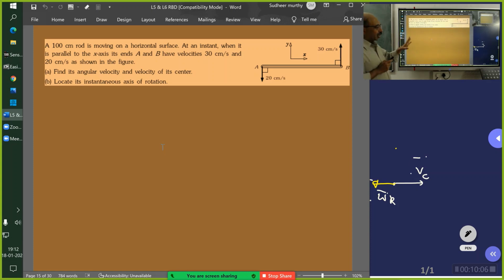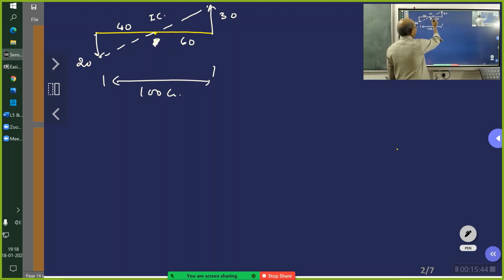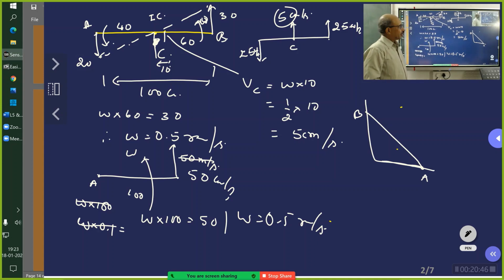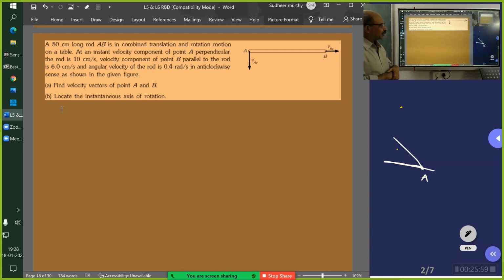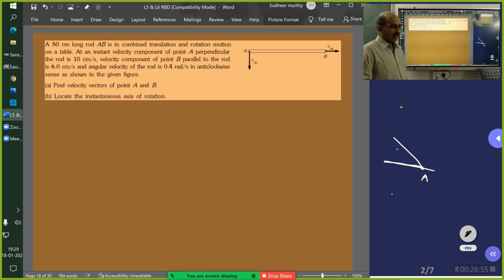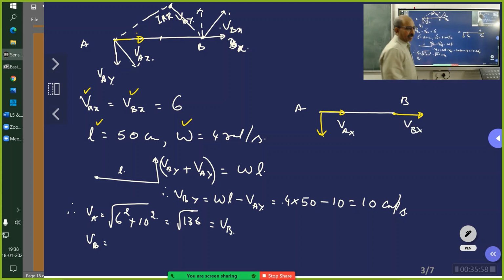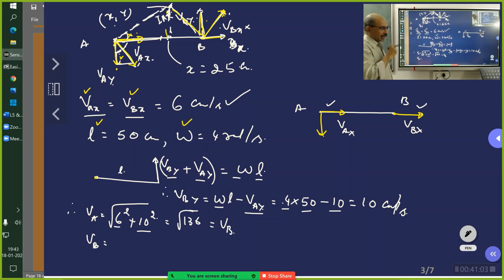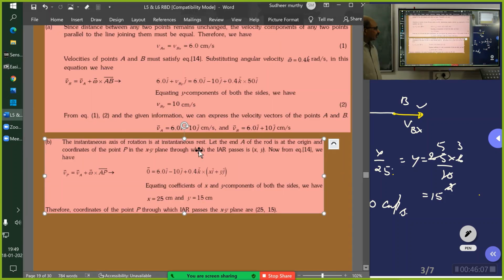L16 Illustrations: Rods in motion |JEE Main Advanced | NEET | Board | XI-XII | Physics | PU | Murthy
L16 Illustrations: Rods in motion |JEE Main Advanced | NEET | Board | XI-XII | Physics | PU |
Illustrations: Rods in motion. This is the SIXTEENTH lecture of a series of 61 lectures on RigidBodyDynamics RBD This is an abstract from one of the regular offline cum online sessions. Watch previous lectures to understand this lecture better

Thanks

Qualifications:
1986: B.E. (E& C) Karnataka University
1989: M.Tech. (CEDT), IISc, Bangalore
1990: PGDBA

Mission:
1. To integrate 'teaching, learning, coaching training & mentoring' happen effectively and efficiently, for a select set of IX, X, XI, XII, PU students, who aspire to be achievers in the competitive examinations like KVPY, NEET, JEE-Mains, JEE-Advanced & CET.

2. To initiate a process to provide fruitful online cum offline curriculum, designed and executed by me, Prof. Sudheer Murthy, to ensure efficient and effective conversion of the available time into knowledge and skills, that are necessary to excel in competitive examinations like JEE-Mains, JEE-Advanced, NEET, CET and the Boards.

3. To assimilate, build and use appropriate learning supports.
Objectives:

1. To develop and enhance the necessary Cognitive and Non-Cognitive skills in the students to excel in all formats of science examinations.

2. Adopt student-centred learning methodology in the regular curriculum.

3. To enable students to create more knowledge and skills.

4. To coach and train students, to assimilate and format information, so that it can be easily converted to knowledge, with appropriate efforts.

5. To enable students of XI/XII (PU I & II) to confidently solve various types of questions that appear in exams like NEET, JEE-Main, JEE-Advanced & CET.

6. To inculcate qualities that make them worthy citizens of India, who will constantly endure excelling scientifically.

                             Experience & achievements of Prof. Sudheer Murthy:
1986 – 1990: Assistant Manager at Integrated Process Automation, Bangalore

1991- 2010: Assistant Professor, Dept. of E&C, BVB College of Engineering and Technology, Hubli

2004: Established FEAT Educational Services (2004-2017), a franchisee of BASE Bangalore.       Primarily conducted Foundation courses in Science and Mathematics for Std. VIII, IX & X.

2008: Students of Hubli-Dharwad were coached and trained by experts from Bangalore (exclusively for students of FEAT Educational Services) using state of the art Technology during 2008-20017)

2010 – 2015: Partnered Chinmaya school & college. Chinmaya college declared best college in north Karnataka.

2015: Established Jnanada Integrated PU Science College, Hubli

2017: Established BASE PU College, Hubli.

2021: Established Online and offline educational institute FeatInEdu with state of the art technology. I am currently engaged in conducting Online classes. I have my own YouTube channel ‘FeatInEdu’.  Free lessons in Physics for PU students.

30 years in teaching/coaching/training/Academic administration.